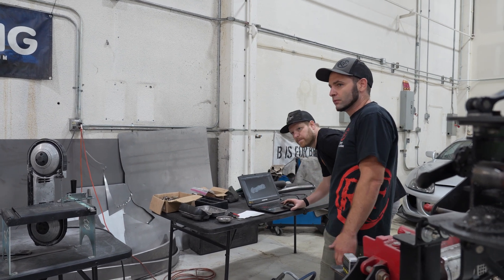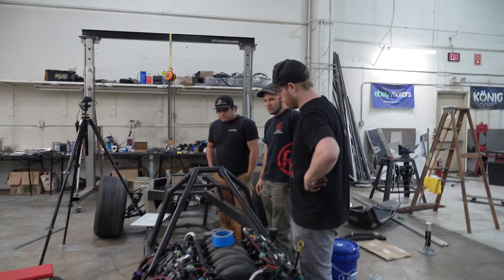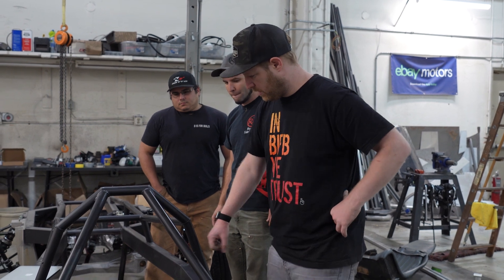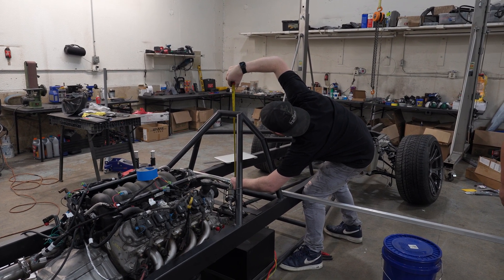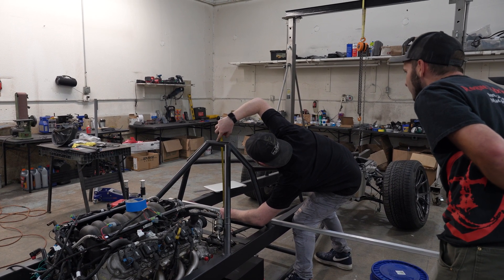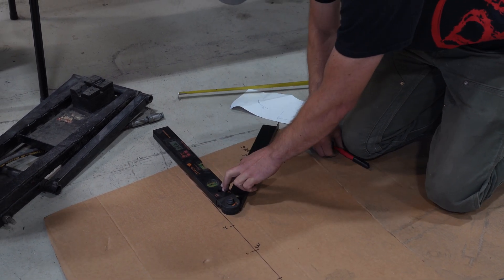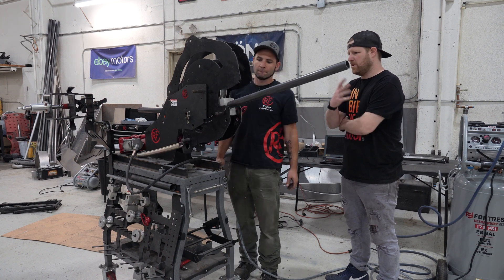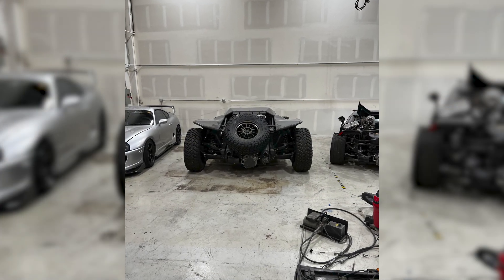We Visit @BisforBuild To Tube Bend His SEMA Build!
This is a quick field-trip video as we prepare for travel to sema ourselves! We went out and helped with some tube bending at the B is for Build shop! We shot this with a voice over due to a lot of compressor noise while we were filming. It was a blast. He had so many great builds and projects planned out. We cannot wait to see the finished product at SEMA later this week!